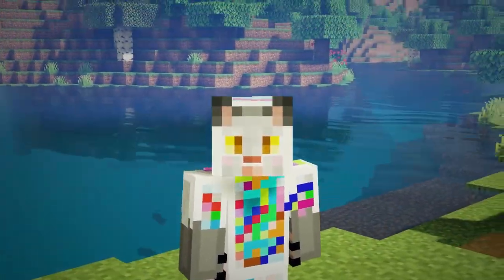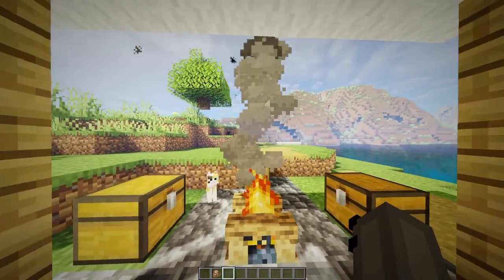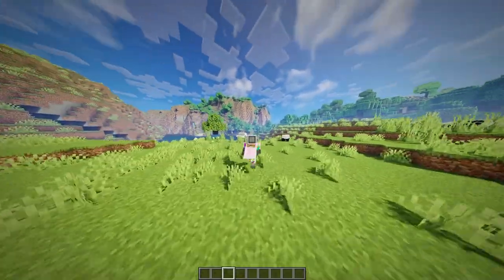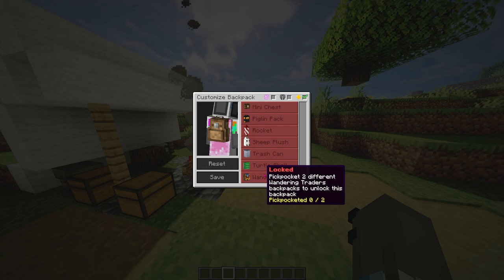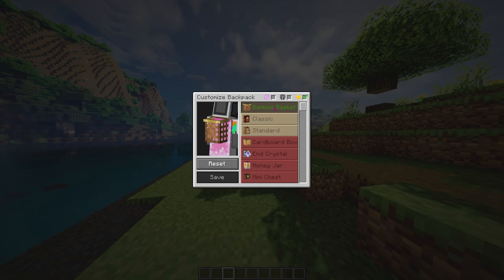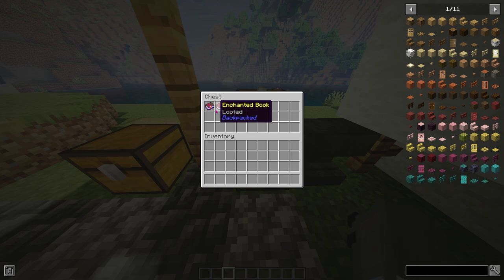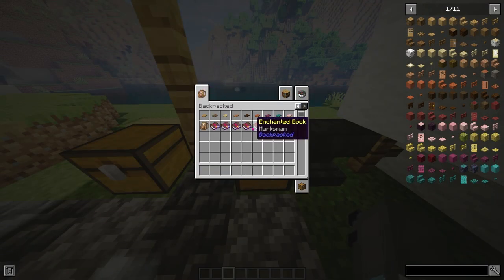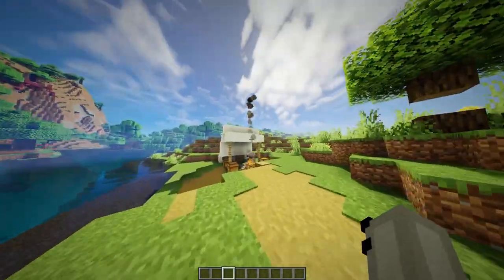Minecraft | BACKPACKED (New Backpacks, Vanity and MORE !!) | Mod Showcase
Hia Yall Hope you enjoyed the Mod Showcase ! :) hehehe, i have listed bellow information about the mod and its download link so enjoy !! :)

Mod Description:
Backpacked is not just another backpack mod. Besides what you would expect to be added into the mod, Backpacked provides fun gameplay experiences with advancements like challenges. Completing challenges contributes to the customisation of backpacks; a new system that allows players to personalise their backpack with different models.

Players can share items from their backpack with introduction of pickpocketing mechanics. You must be directly behind a player and in arms reach to access their backpack. Don't worry, this can be customised or disabled completely with the plentiful amount of configuration options. From being able to change the backpack storage size, keeping the backpack on death, and much more!

All menus and models in this mod have been designed to keep the vanilla look and feel, perfect for players who don't want to break the vanilla experience. Backpacked includes support for Curios API (recommended) to provide better compatibility.

Mod Features:
- Provides additional inventory storage for players. Press B to open backpack!
- Customise your backpacks with different models. Complete challenges to unlock more backpacks. Collect them all!
- Pickpocketing mechanics. Share items from your backpack with other players.
- Shelves to stow and display your unlocked backpacks in the world. Supports hoppers!
- Tons of configuration options. Ban items from backpacks, change pickpocketing mecahnics, and more!
- Support for  Curios API (Minecraft 1.14 and above) and Baubles (Minecraft 1.12.2)